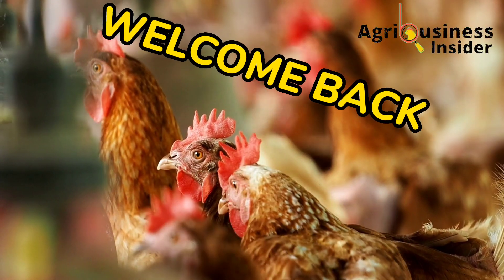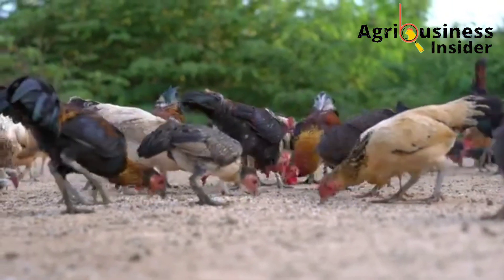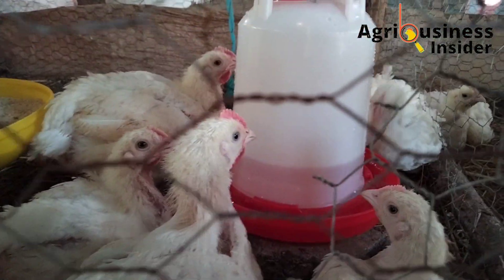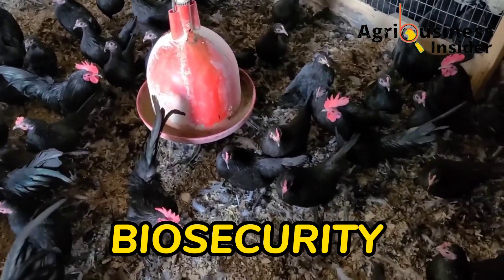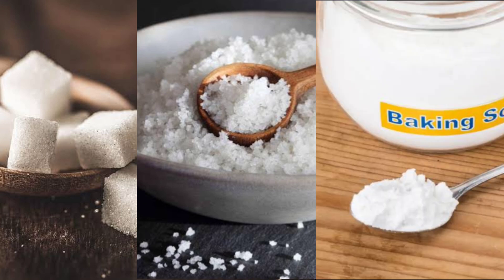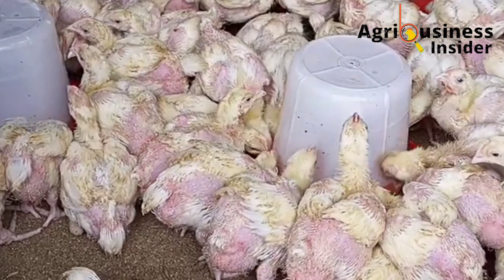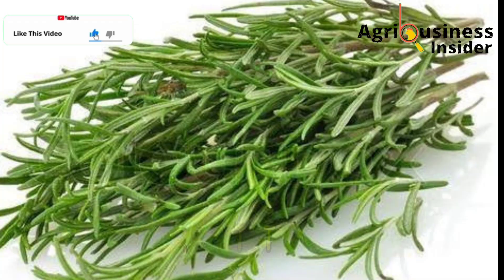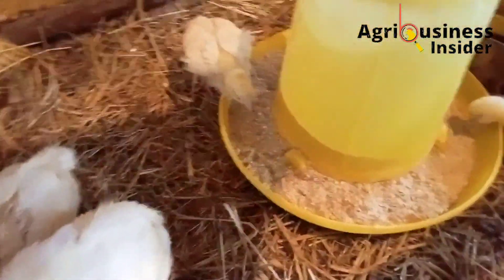If Your Chickens Have DIARRHOEA, Try These NATURAL TREATMENTS. DIARRHOEA Fast Recovery.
Top 4 Best NATURAL TREATMENTS FOR DIARRHOEA IN BROILERS, LAYERS, INDIGENOUS CHICKEN AND IMPROVED INDIGENOUS CHICKEN.